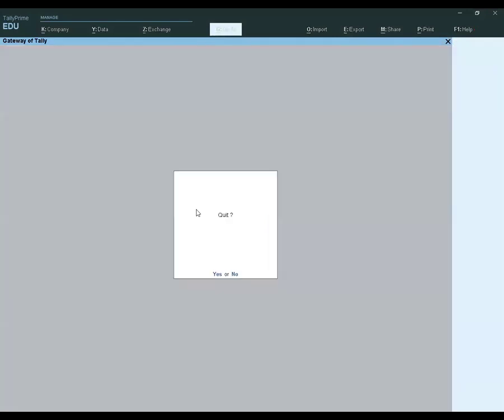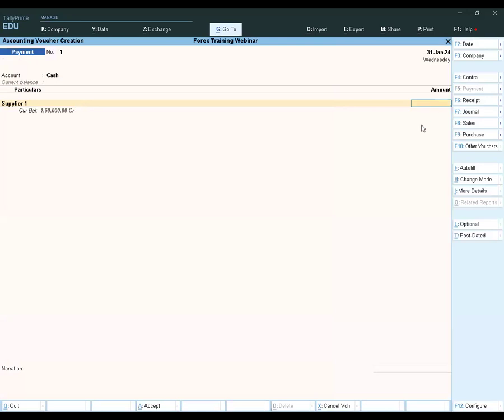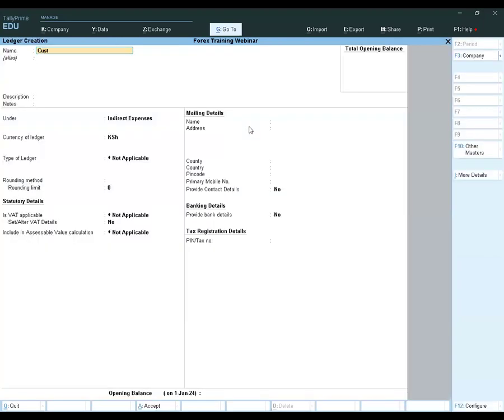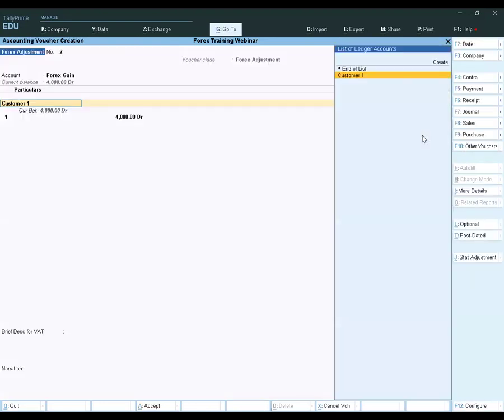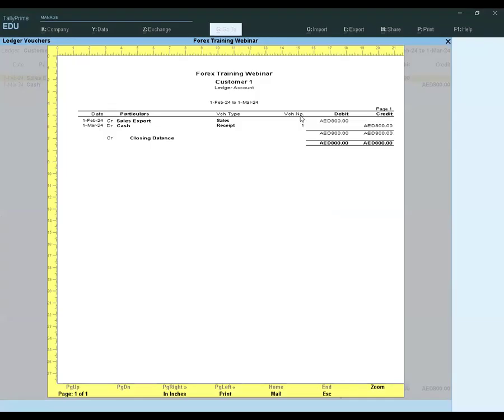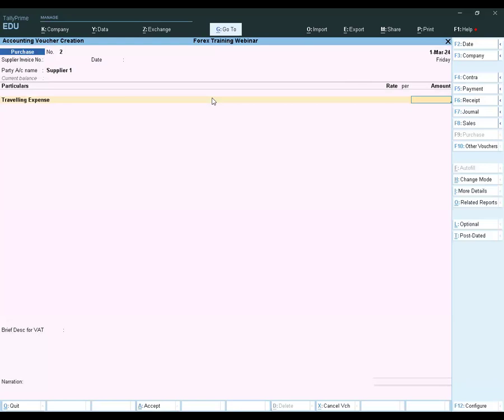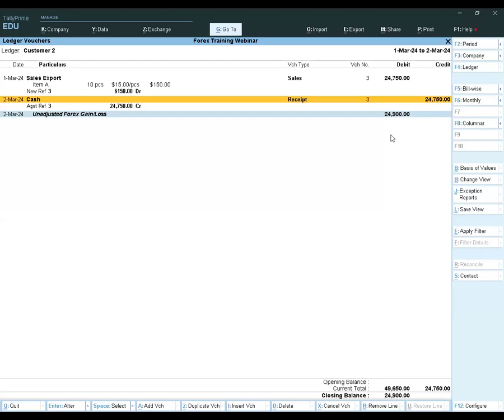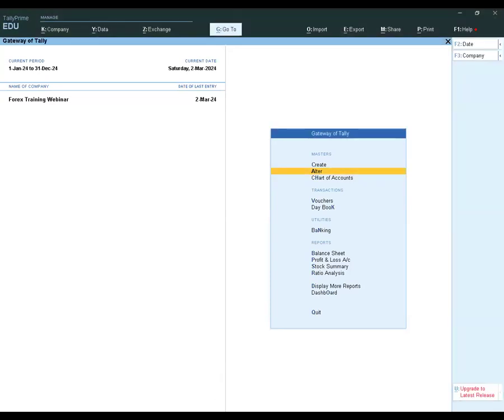Forex Adjustment in TallyPrime | Training Series,24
Dear Tally Users,
       Thank you for your continued support. With a view to enhance our commitment of offering dedicated support, this new year we have scheduled online software training sessions on REGULAR BASIS. These sessions will enhance your skills, boost productivity, and foster team collaboration.
Kindly register yourself as and when upcoming session details would be shared (on facebook & on WhatsApp Status 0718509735 / 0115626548)
Looking forward to having your presence on virtual platform.

Regards,
Team ERP Business-Sys Limited